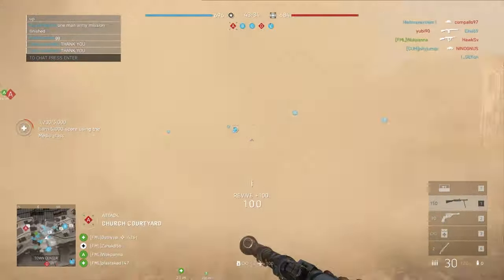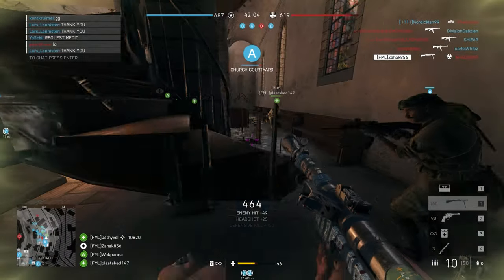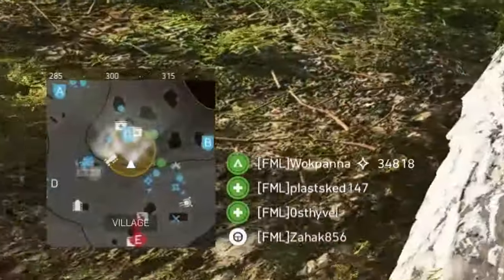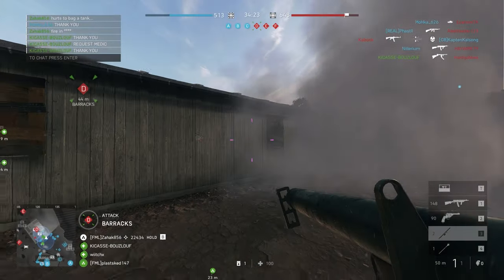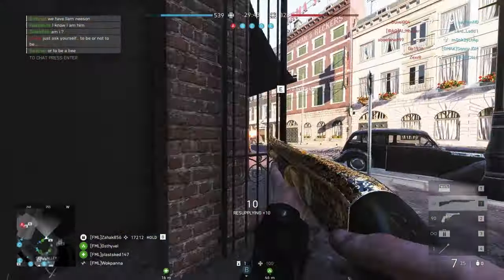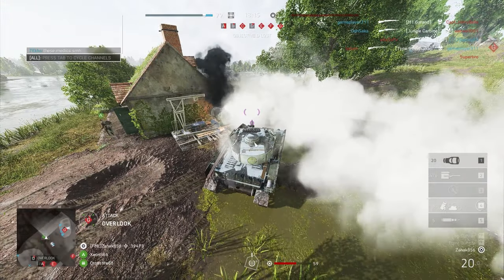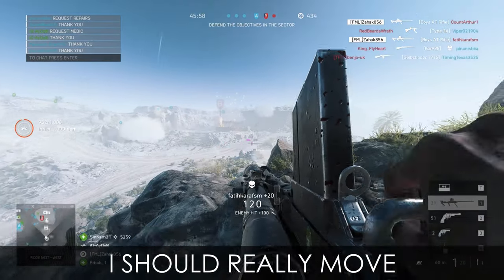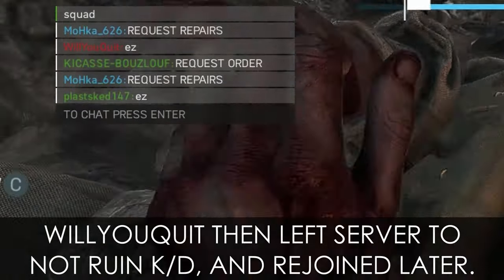Battlefield 5 Beginners 10 Tips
Battlefield 5 has recently seen a surge of new players, and for a new player there is a lot of stuff to take in. I have gathered my 10 best beginners tips in this video, together with two bonus tips. This is stuff that I wished that I knew right from start, instead of spending hours playing in hard mode just because I didn't know... So 10 minutes for 10 Battlefield 5 tips, enjoy!

If you think it's useless, throw in a thumbs down. It's ok, I appreciate the honesty.

00:00 - Intro
00:20 - 1) Smoke
00:57 - 2) Movement
01:51 - 3) Squad ping
02:23 - 4) Spotting flare
03:12 - 5) Explosives vs Buildings
03:44 - 6) Loot dead players
04:19 - 7) Health/ammo stations
04:59 - 8) Repair stations
06:32 - 9) Squads
07:10 - 10) Fast paced chaos
07:50 - Bonus

Think that I missed something? Maybe you want to ask or talk about some of the tips? Why don't you drop by on Twitch when I'm live?